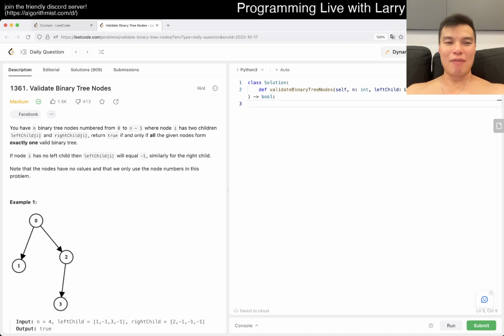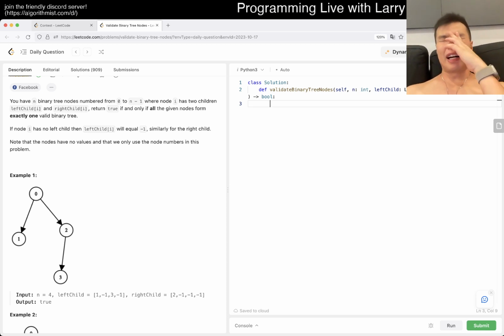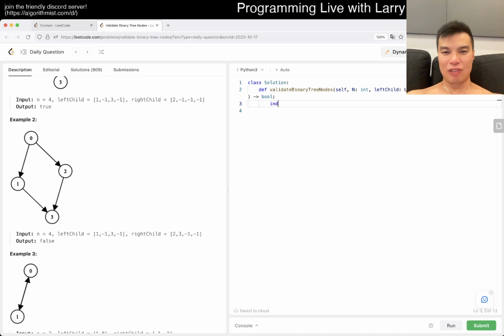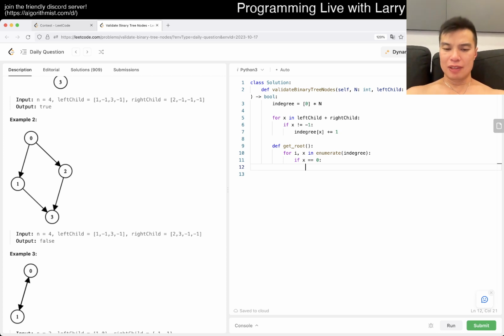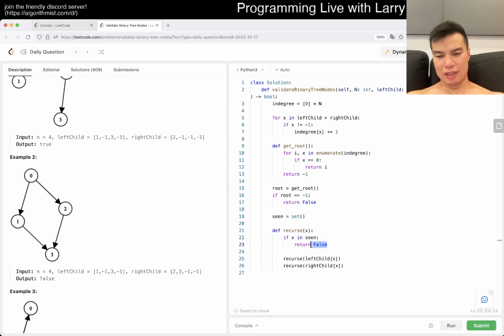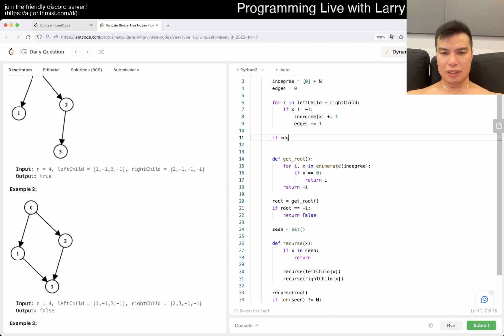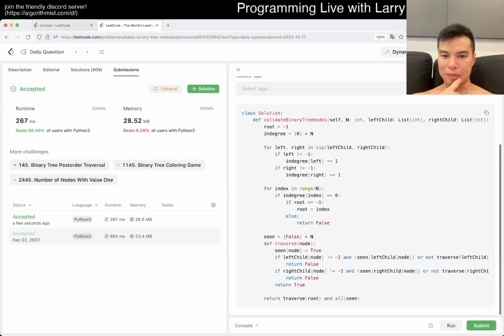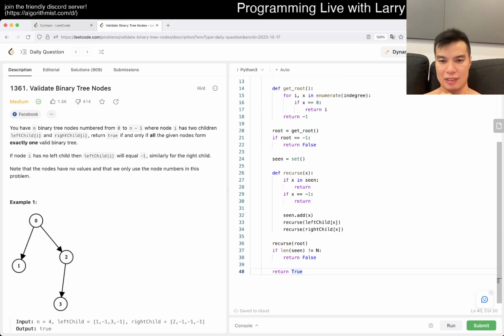Daily Leetcode #1295: Oct 17, 2023 - 1361. Validate Binary Tree Nodes